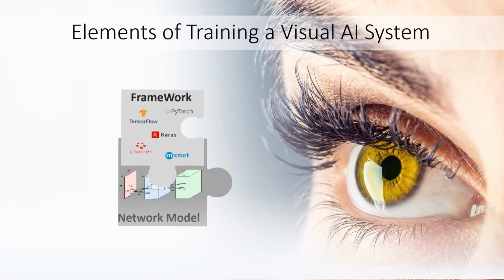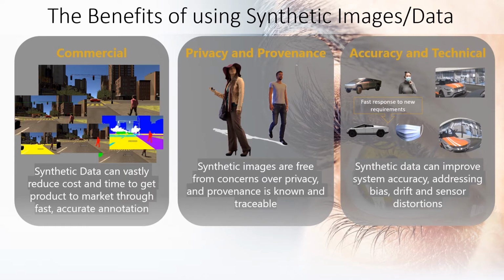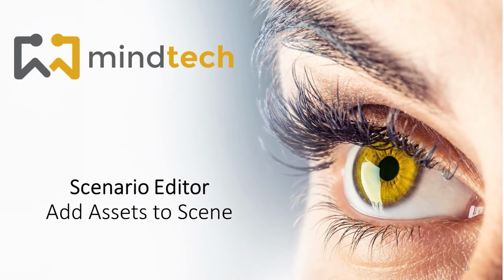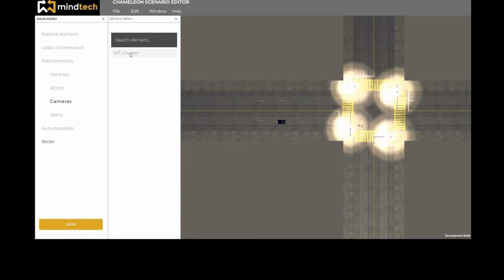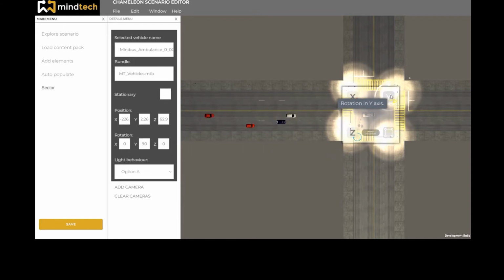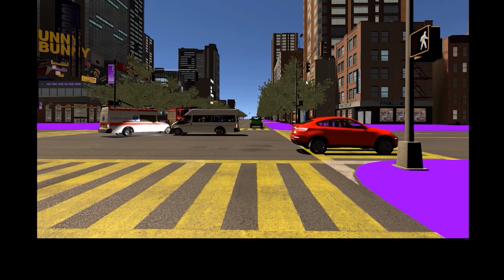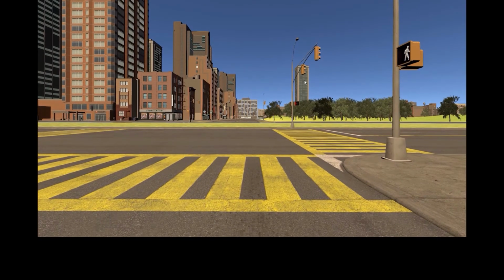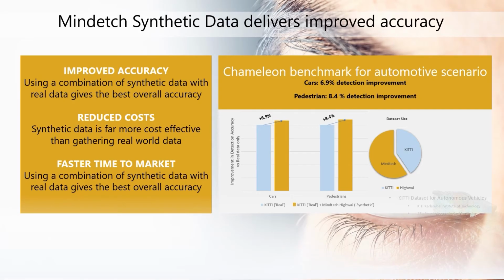Mindtech Chameleon - AI training platform for R&D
Mindtech Chameleon AI Training Platform: Using a GIGABYTE server, the solutions for vision and AI applications can be found using synthetic data.